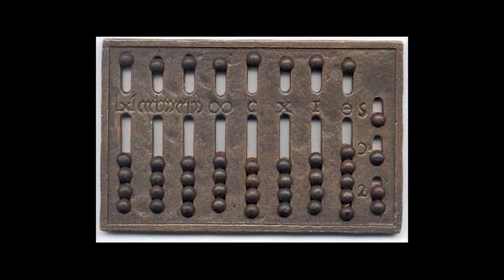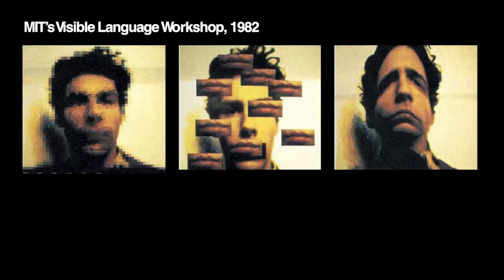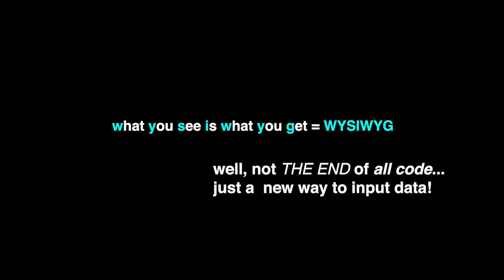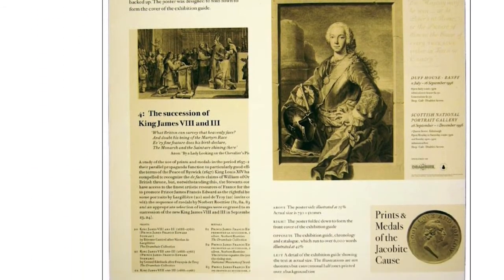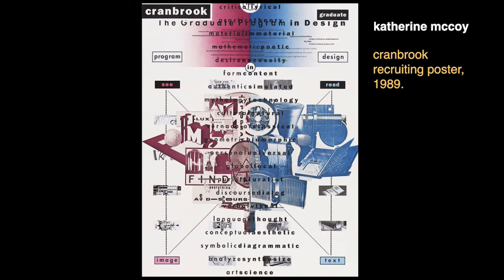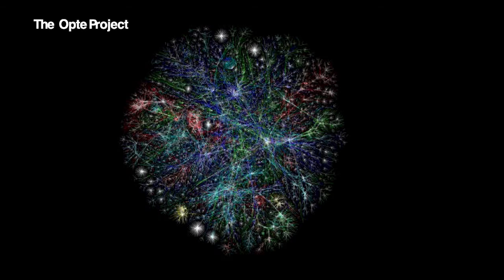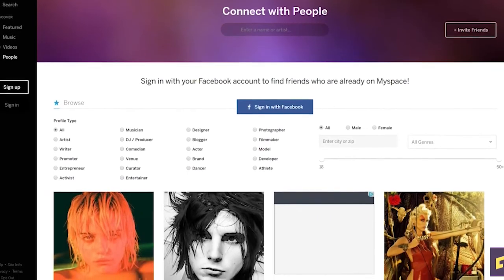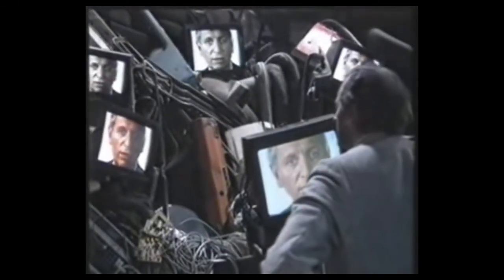Week 13: The Digital Design Decades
The FASCINATING and dang recent history of the machines that have transformed the way we work, live, and do graphic design. From the invention of computers to the explosion of the World Wide Web.